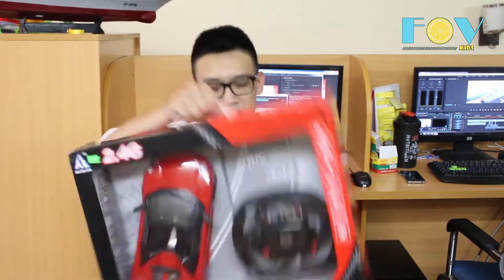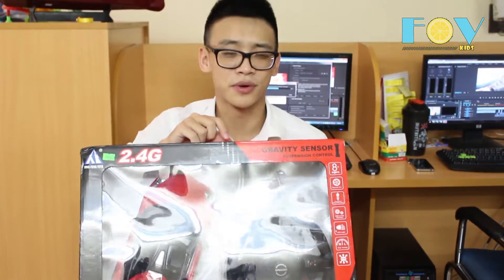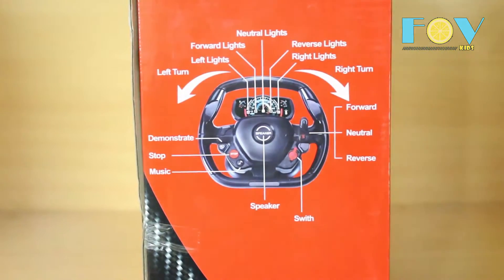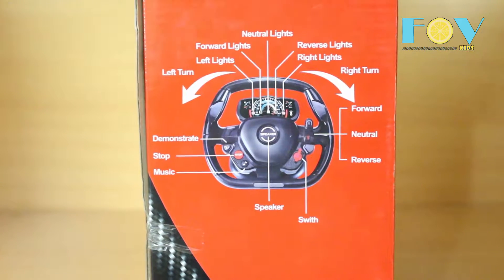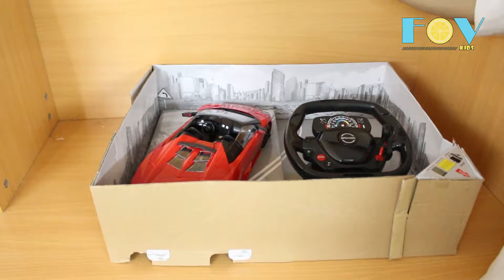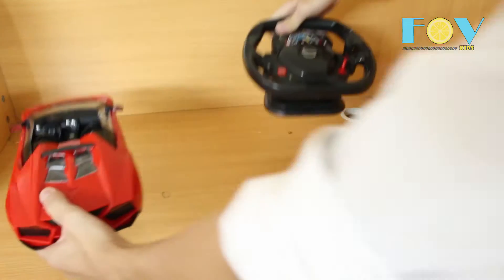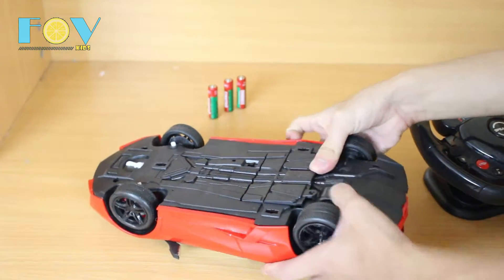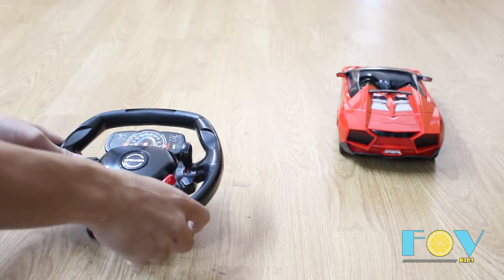Kids toy videos: Emulation Car Model Review | Car toys with hot wheels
Kids toy kingdom videos: Open the toy box for the story of the hot car toys up-to-date.
"S107G Metal Series 3 Channels Infrared Radio Control Mini Helicopter | Toy Aircraft Review"

So this is the Emulation Car Model. And just like the name suggests, it simulates the real thing. By that I mean it comes with a really cool wheel. So go check it out.